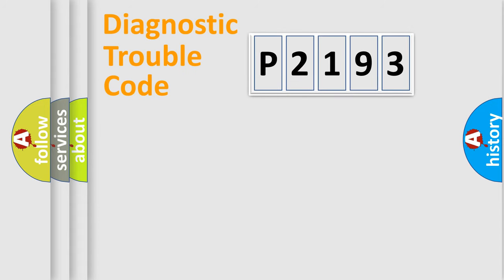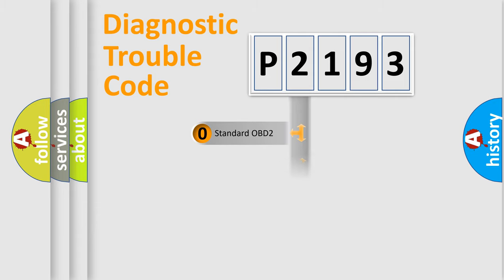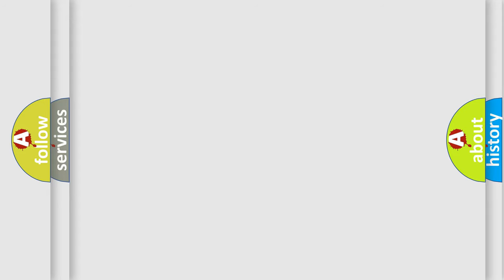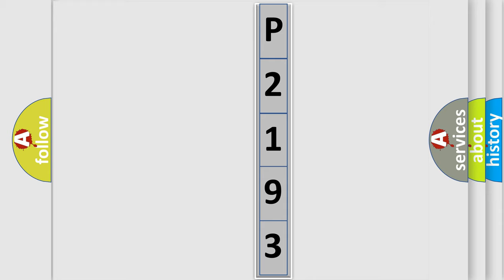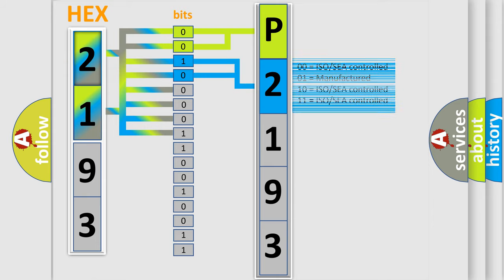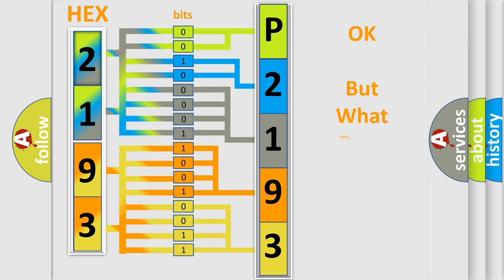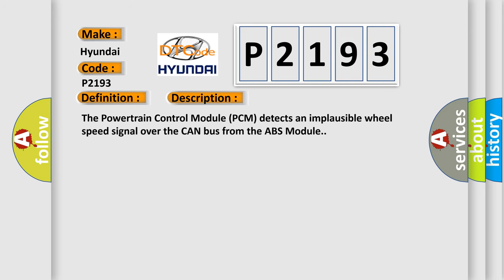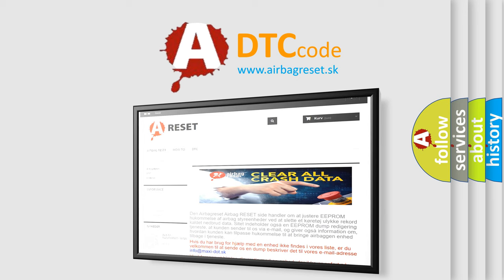DTC Hyundai P2193 Short Explanation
Contents:
0:21 Basic DTC analysis according to OBD2 protocol standard.
1:48 Insight into programming
2:58 A diagnostically understandable description of the Diagnostic Trouble Code
3:05 Basic error definition

Make:
Hyundai
Code:
P2193
Definition:
Implausible Left Front Wheel Speed Signal Received
Description:
The Powertrain Control Module (PCM) detects an implausible wheel speed signal over the CAN bus from the ABS Module.
Cause:
Wheel Speed Sensor Wiring IssueWheel Speed SensorAnti-Lock Brake (Abs) Module